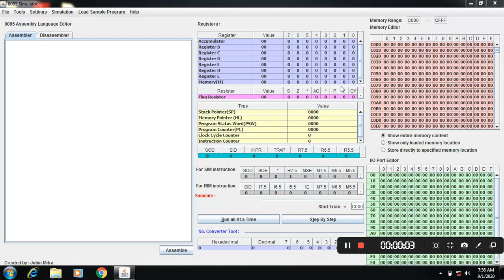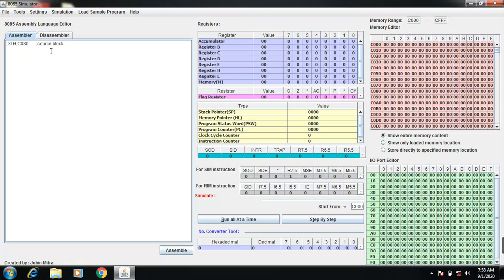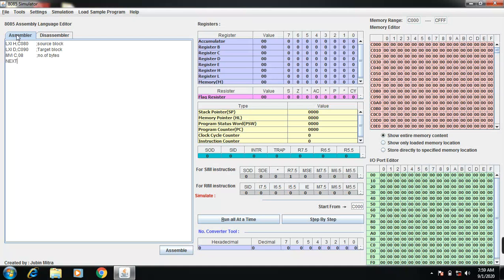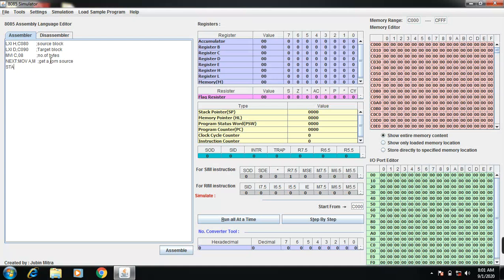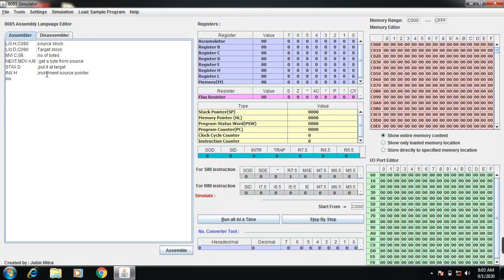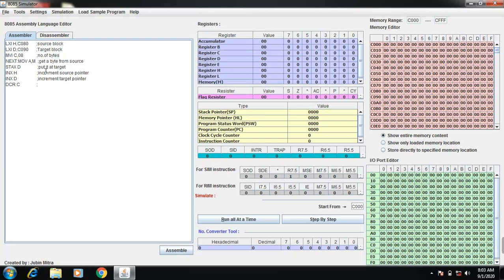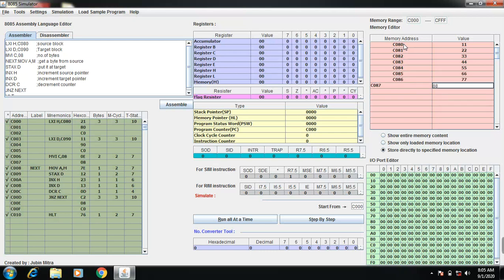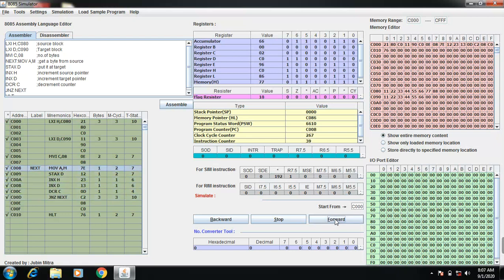BLOCK COPY-8085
D VIGNESH ,
ASSISTANT PROFESSOR ,
DEPARTMENT OF COMPUTER SCIENCE AND APPLICATIONS ,
ISLAMIAH COLLEGE(AUTONOMOUS),VNB.